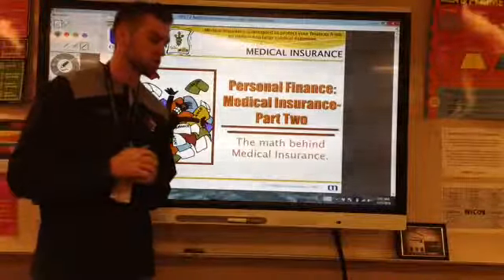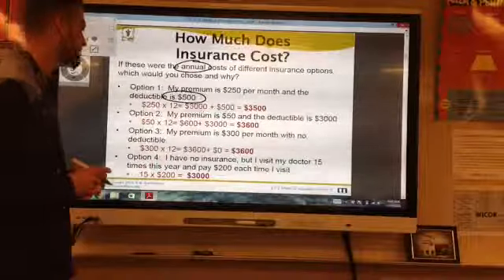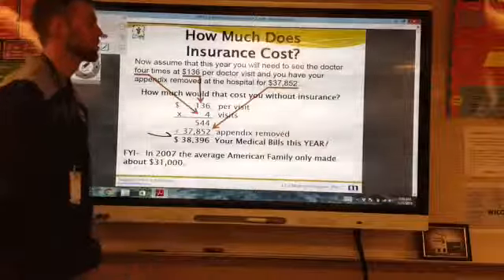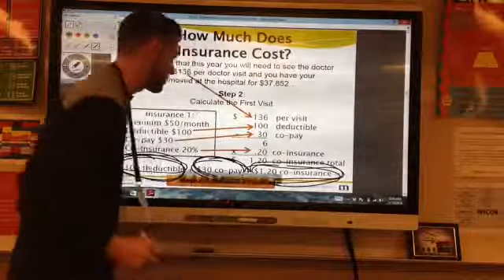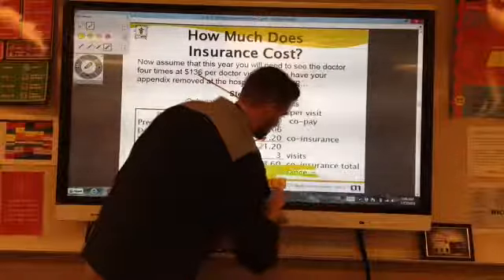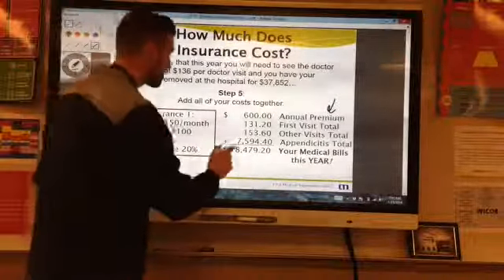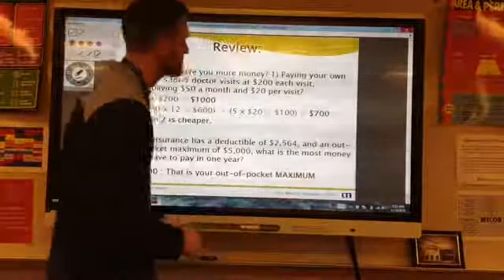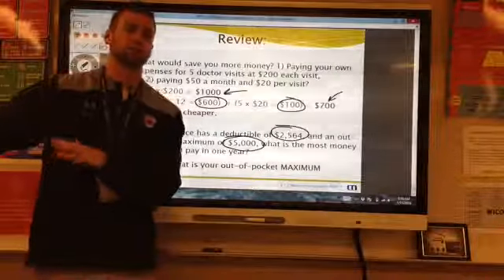7.1.b Medical Expenses (1/15/19)